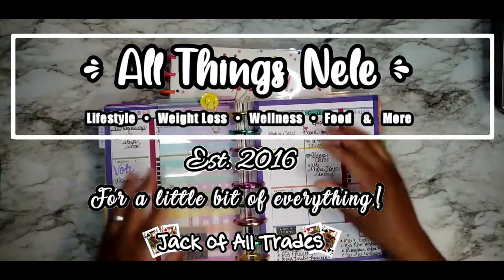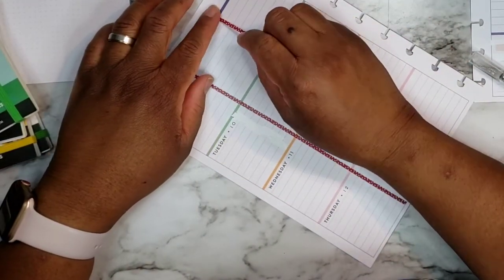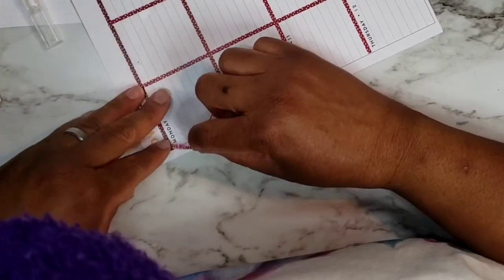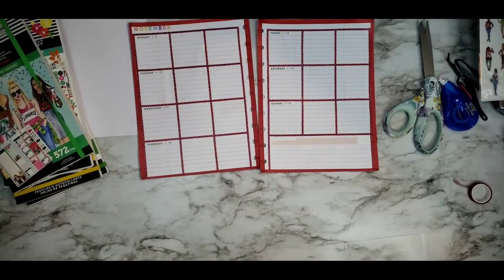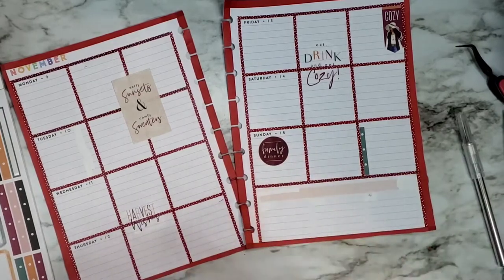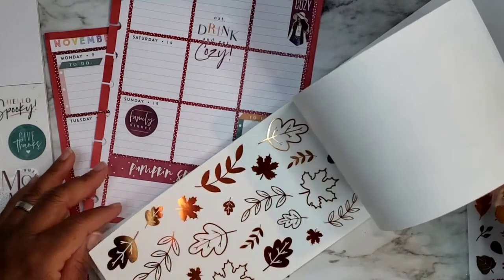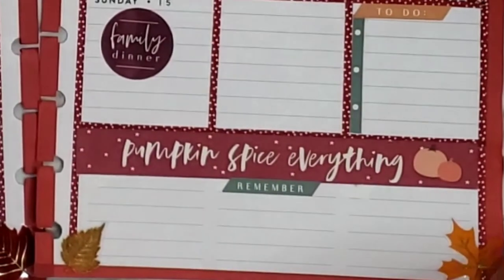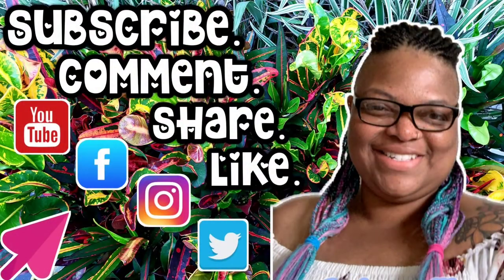The Happy Planner Plan With Me| Collab With PhoneJones | All Things Nele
This is my first The Happy Planner Plan With Me and planner collaboration. Since losing my dad, planning and journaling has been very therapeutic for me. Be sure to check ok PhoneJones beautiful layout.

♥️ Channels Mentioned In Video ♥️
PhoneJones

Send Friend Mail To:
All Things Nele
Ecru, MS 38841
_________________________________________________Affiliate links:

Need a ride or a part time gig?! Use these codes for bonues in your area!
🚙 UBER 🚙: KAYPNNGAUE
🚗 LYFT 🚗: AllThingsNele

If you enjoyed this video be sure to click the like button (👍🏽).
XOXO
❤Nele❤
All topics/gossip/rumors about any individual, celebrity etc is "ALLEGEDLY."
Other topics are gathered from high end news sources, already shown on the news and are already public knowledge.
Additional Music By:
Joakim Karud
Lakey Inspired

Additional Creator Content Credits: